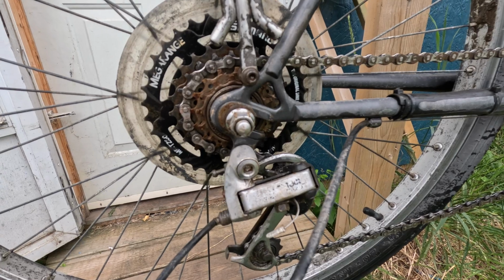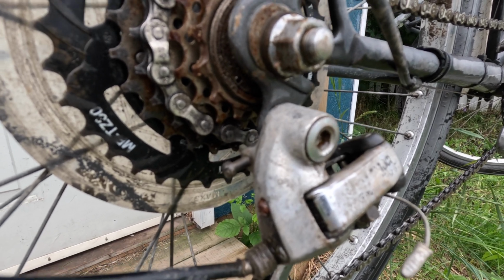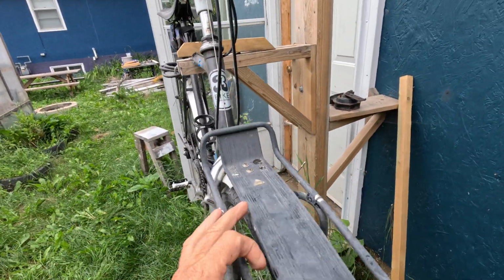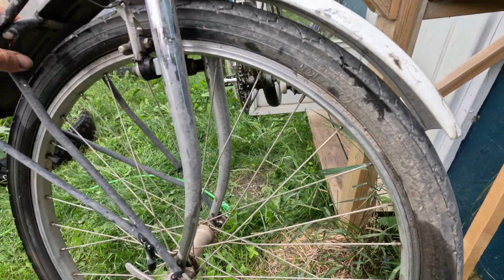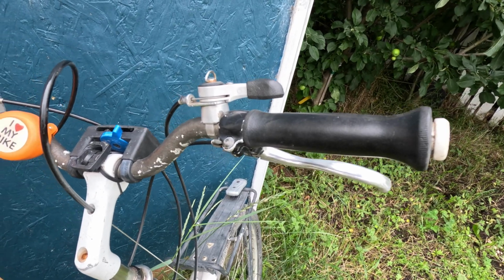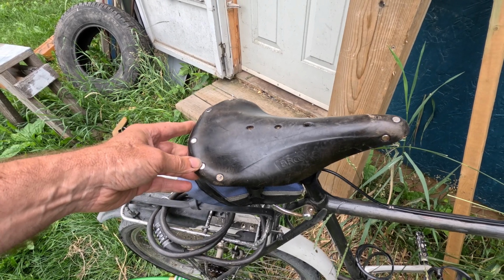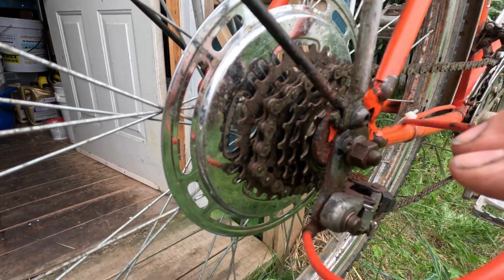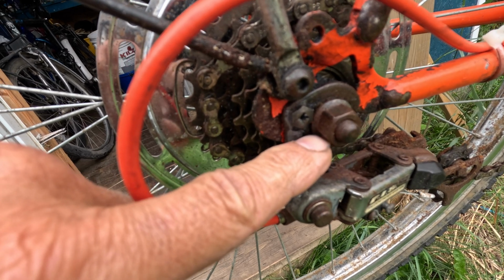My 1980's Touring Bike and what makes it great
What is it about a 1980's mountain bike that makes it so great for bicycle touring?
I've been touring on my favourite vintage bicycle numerous times, covering huge distances and it is still as good as ever. What is it about this bike that makes it so great, especially for touring?
Looking for a budget touring bike? This video can help.